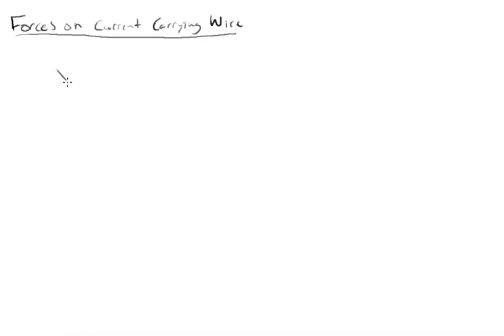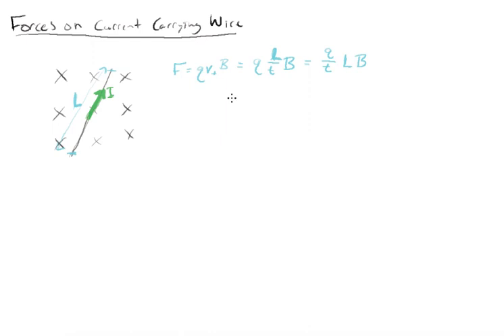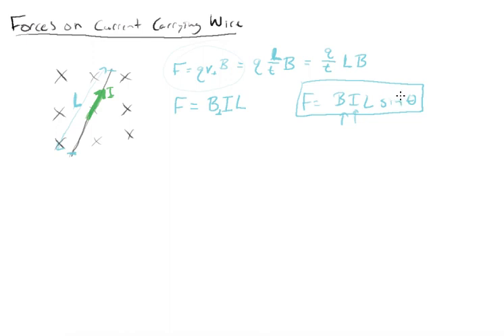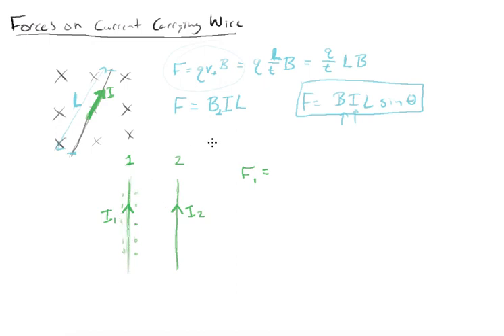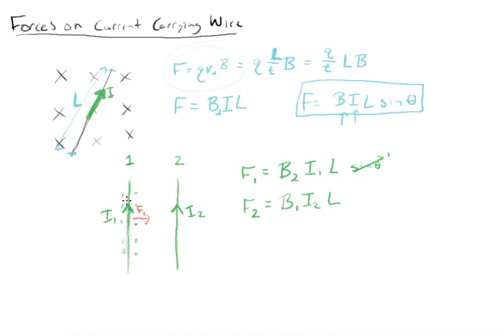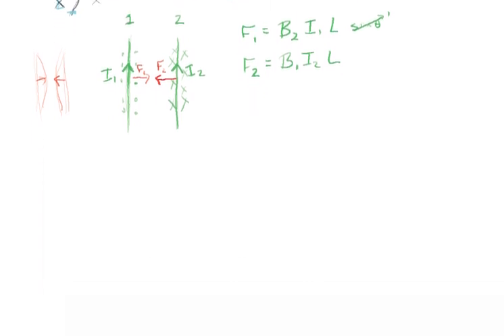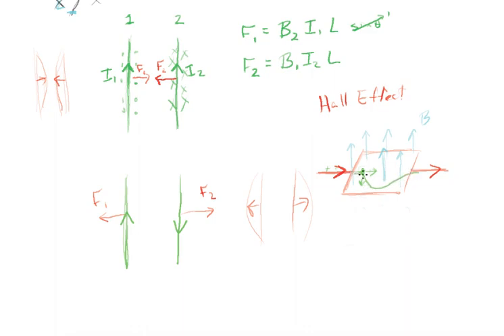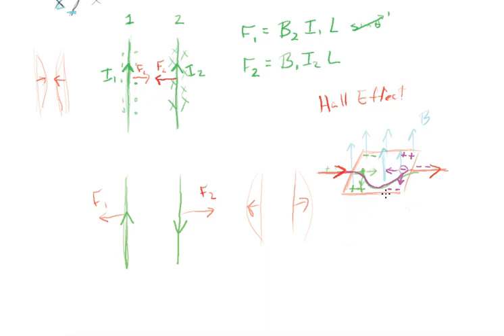Forces on Current Carrying Wires